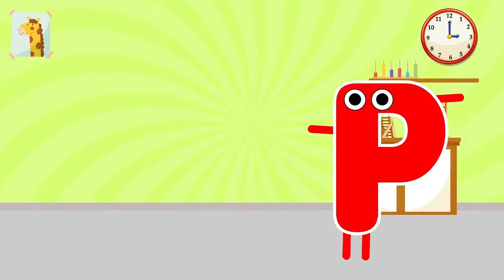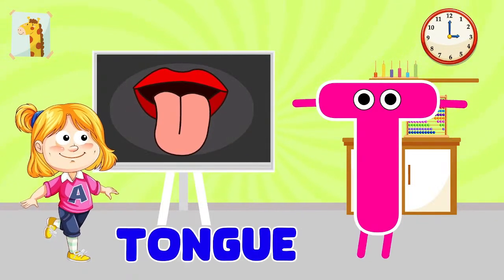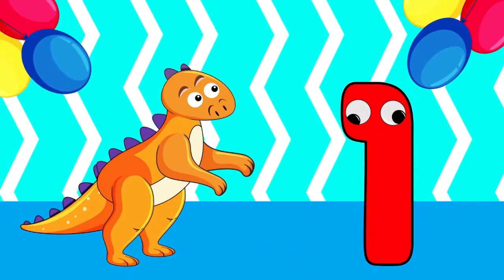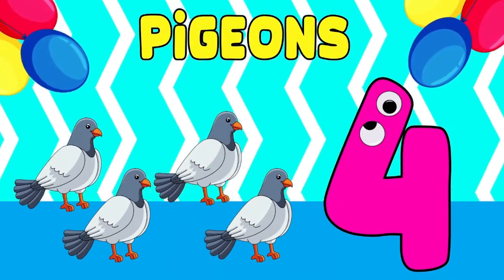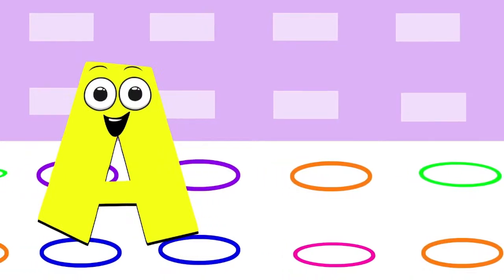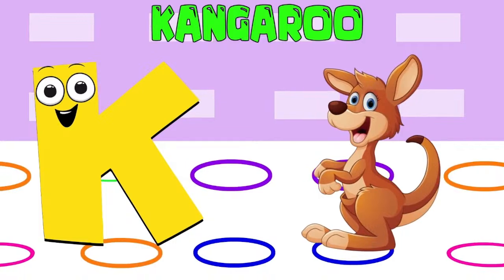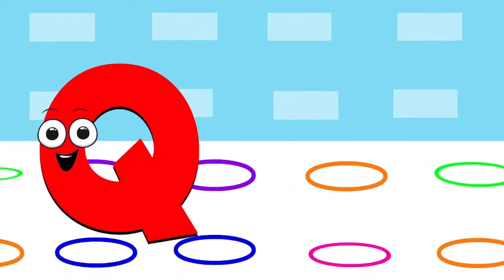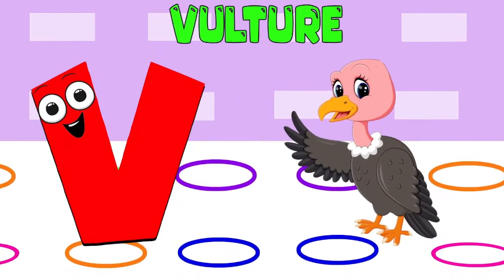ABC, 123 & Shapes Learning Videos For Preschool | ABC And One Two Three | ABC Phonics Song